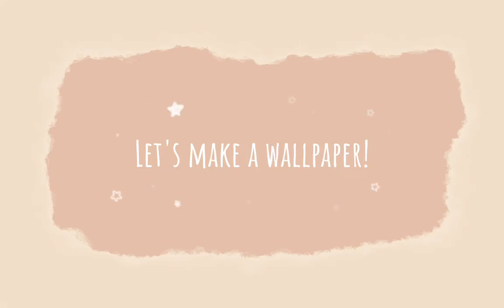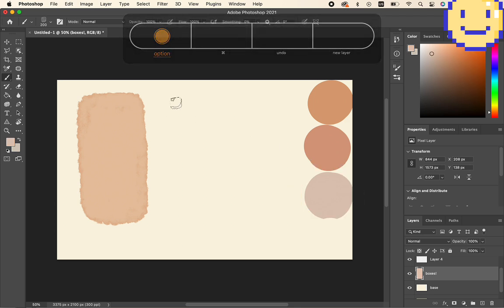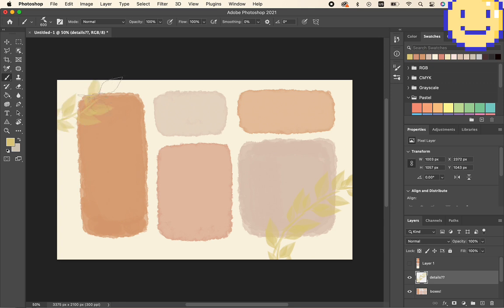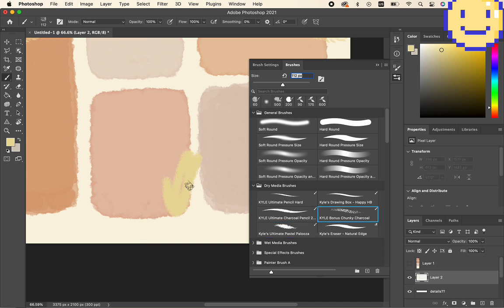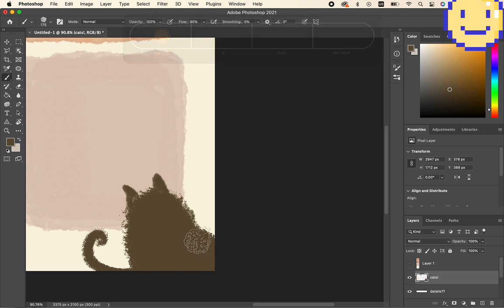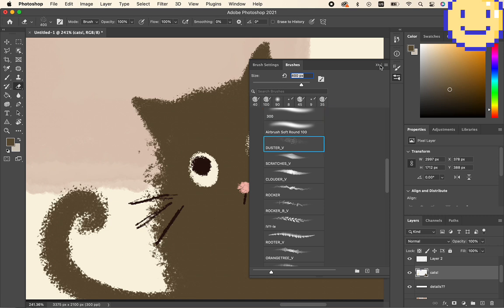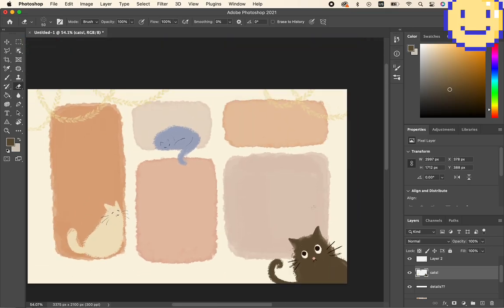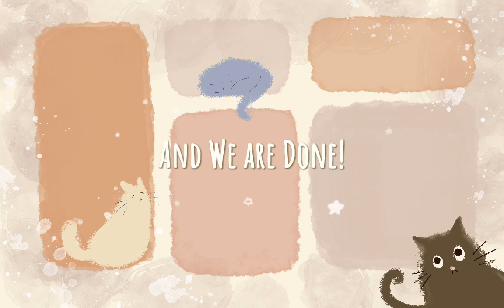Creating Your Own Cute Desktop Wallpaper/Organizer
Recently I was looking for a cute desktop wallpaper to help me organize my folders, but all the ones that I like were either too blurry or expensive. So I have decided to make my own.

BTW, the size of the file is of a 7x11 1/4 " ratio, and I'm using Photoshop. Make sure your file is in the same ratio as your computer screen before drawing!

I really like the result, and I hope you enjoyed this video as well.

0:00 Intro
0:10 Step 1: find a good color scheme
0:29 Step 2: good brushes for boxes
5:49 Step 3: add details (AKA cats!)
8:07 Step 3.5: add details to the cats
10:25 Step 4: add texture
13:07 Finished results!